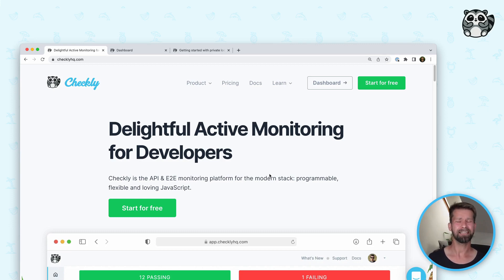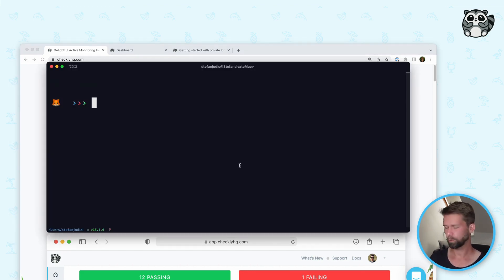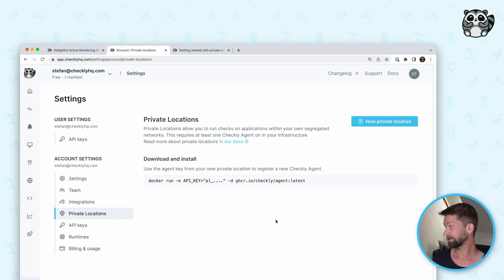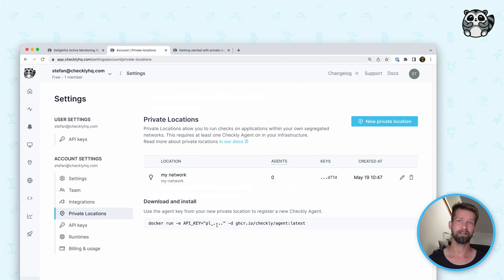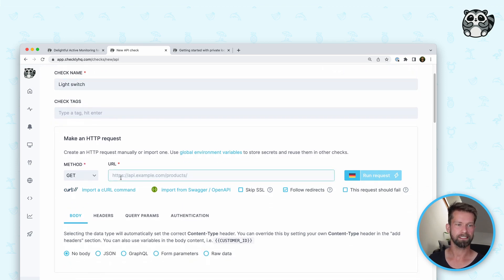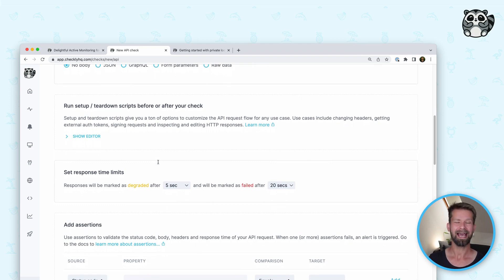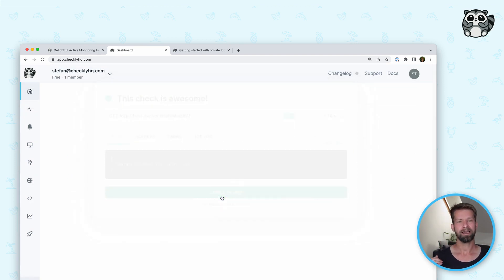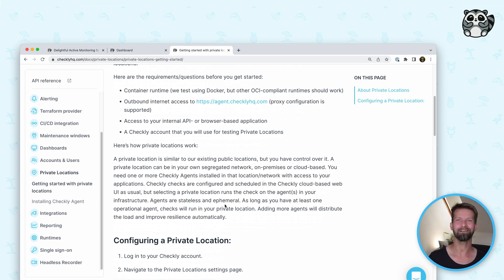How to run Checkly in your infrastructure - our new private locations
A scalable monitoring setup includes many hidden details, but technically it’s straightforward. Call public APIs and see if they do what they’re supposed to. You can already test your public apps from various locations using Checkly, but what if you want to monitor and test segregated applications and APIs that aren’t publicly available? Your internal APIs deserve the same care as the public ones, don’t they?

We’re excited to tell you that you can now test your internal APIs and applications using Checkly, too!